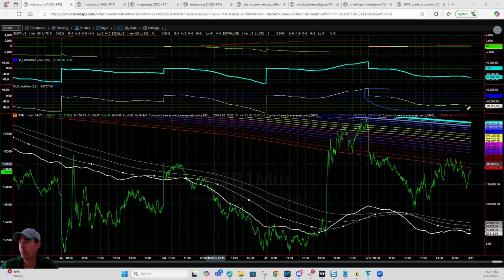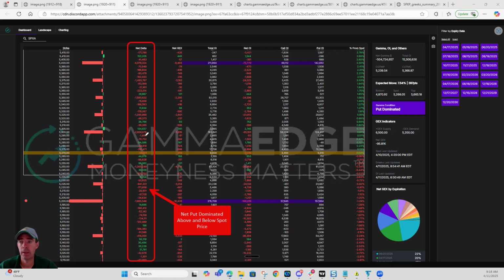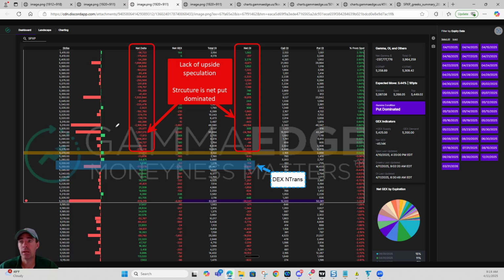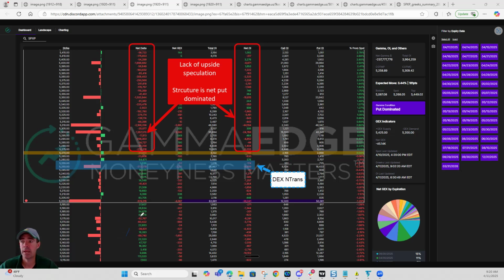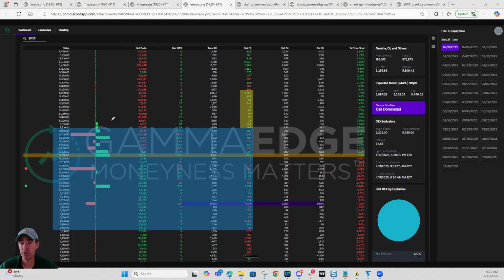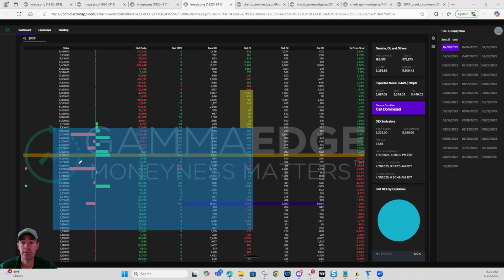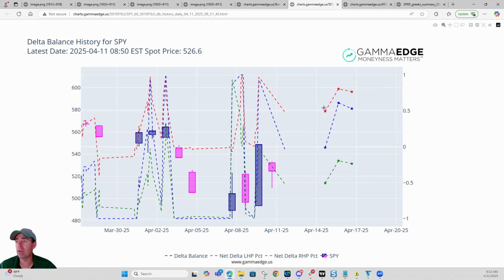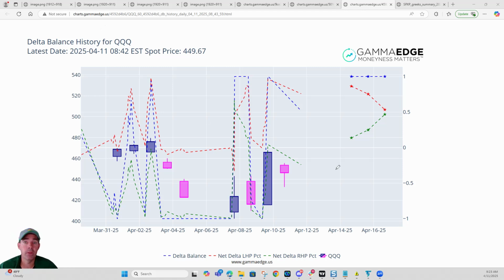SPX Pre Market Prep: Are we at a turning point? Options Market Overview | 04.10.25